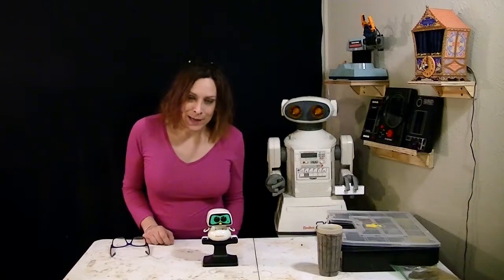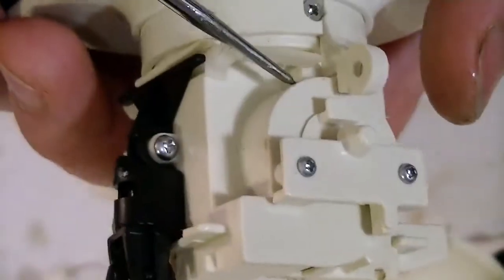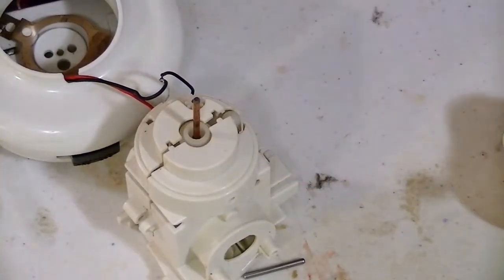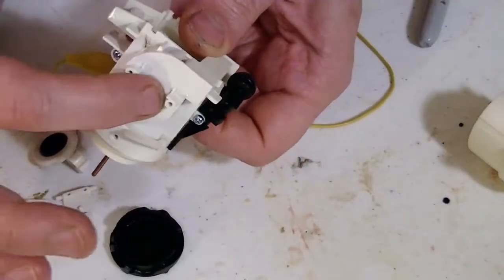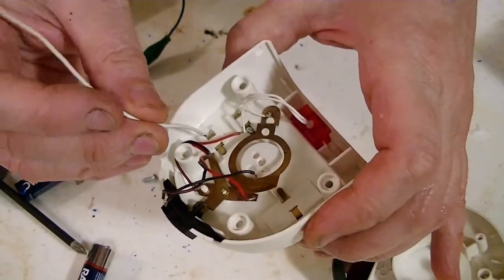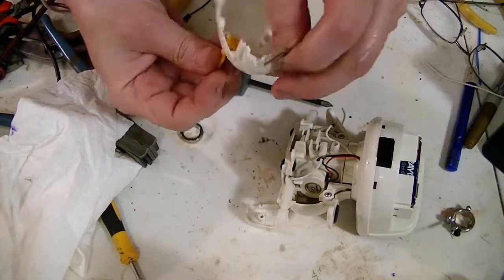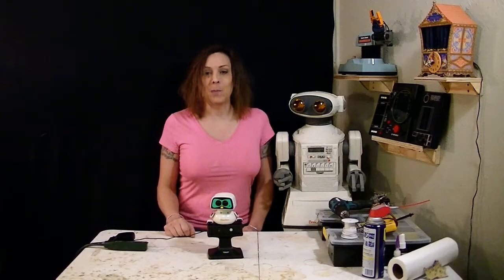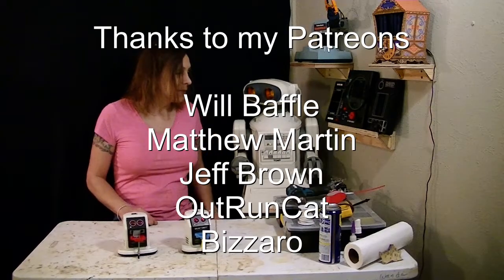I Made A Tomy HootBot Sentient - Breakdown and Refurbish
The Tomy HootBot, from the 1980's, has been brought to life. It's broken down, refurbished to perfect working order, and the made sentient. It's senses are detecting loud noises, motion, and light.